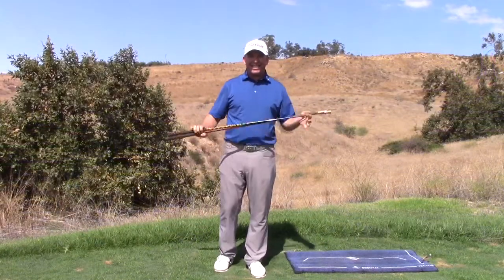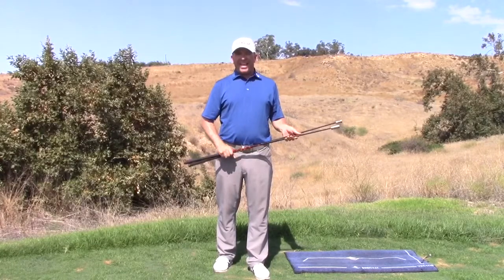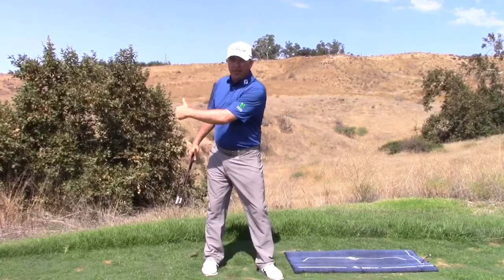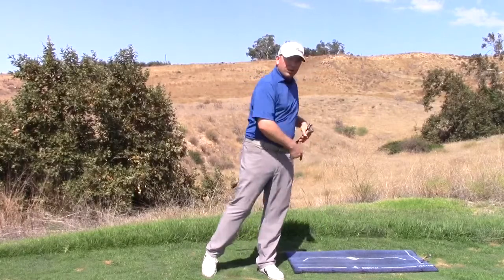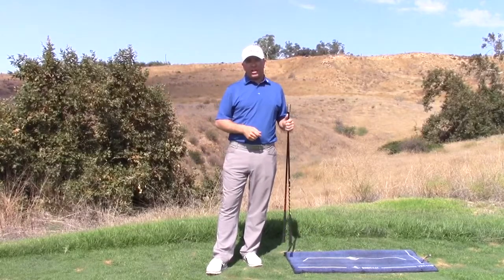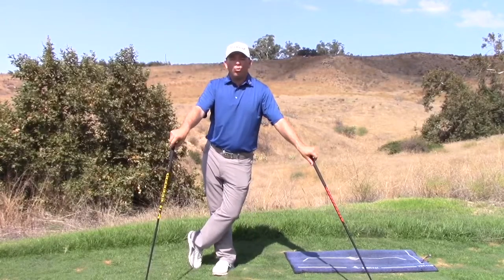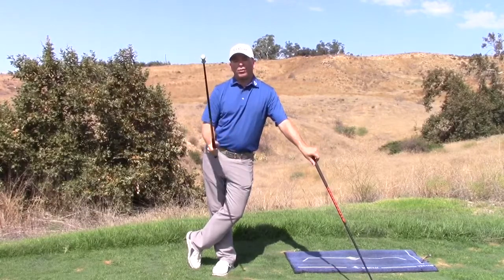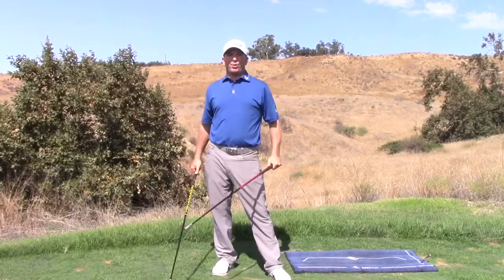Drive for Dough & Putt for Show!